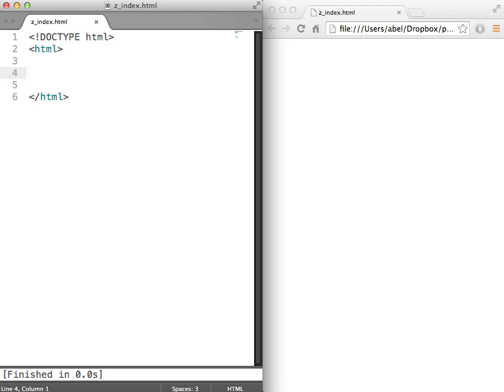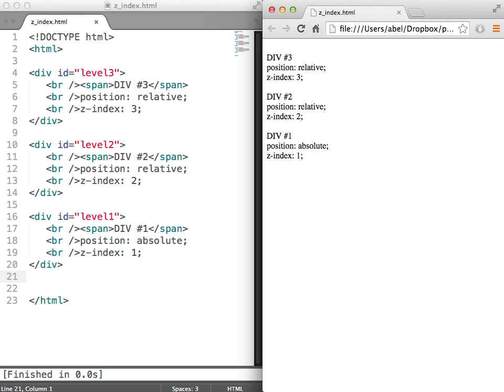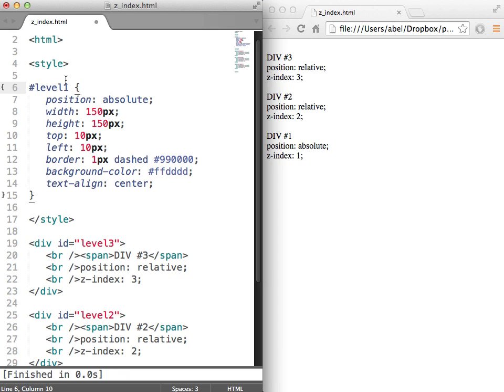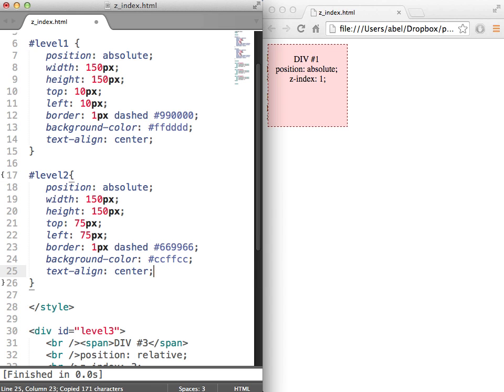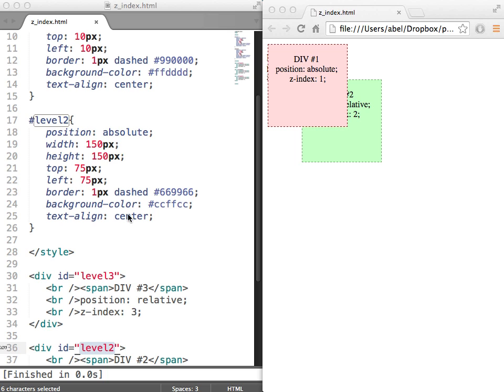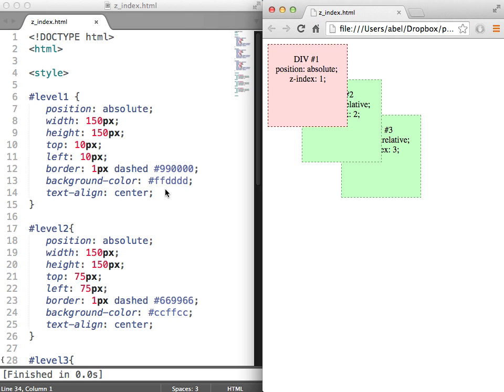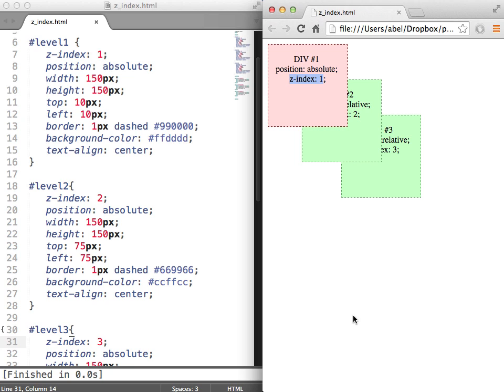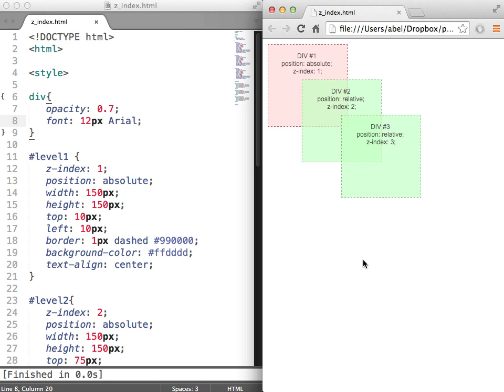CSS Z Index